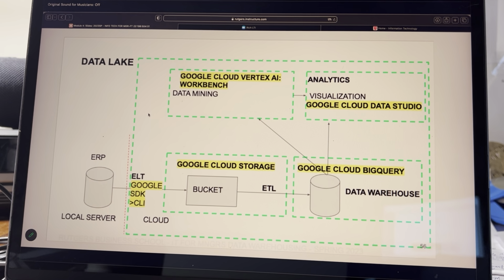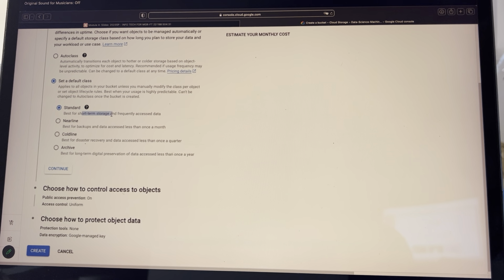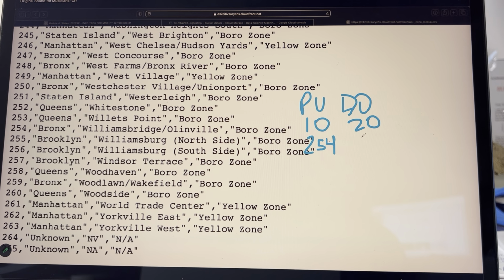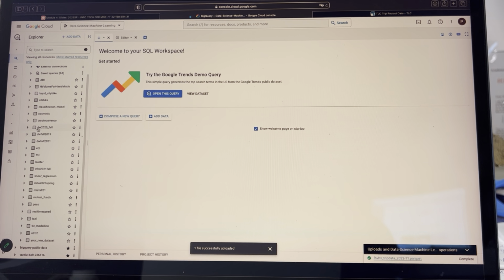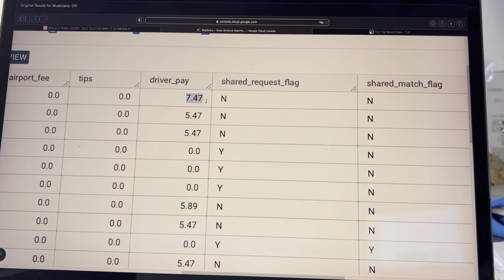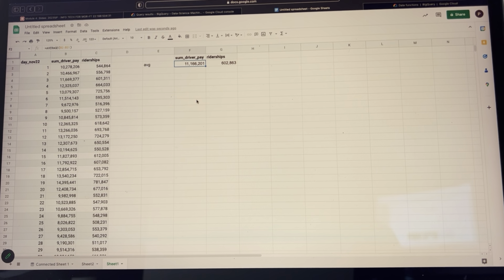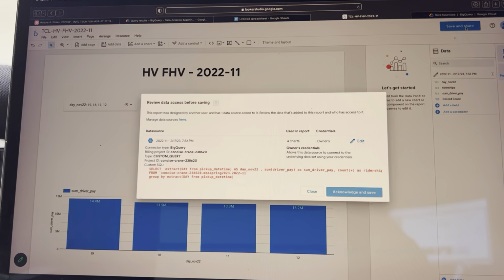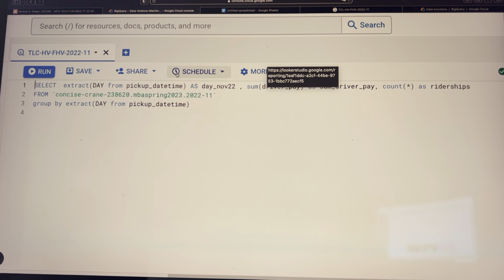Feb 17 IT for MGRS Part 1